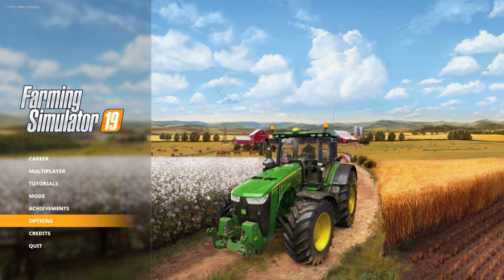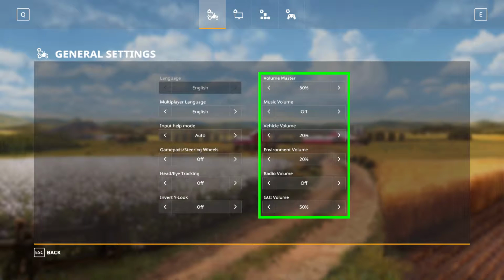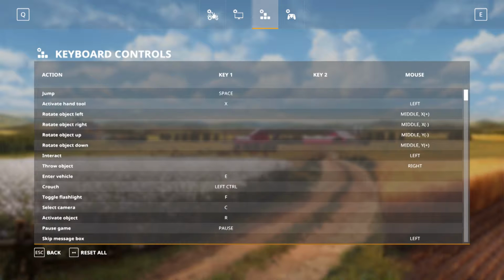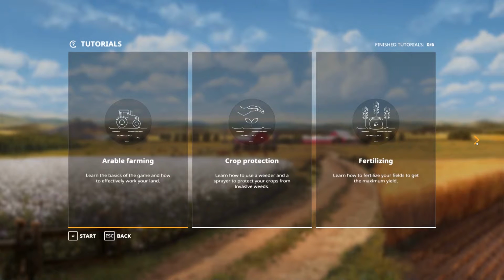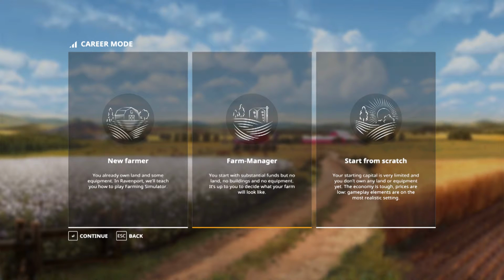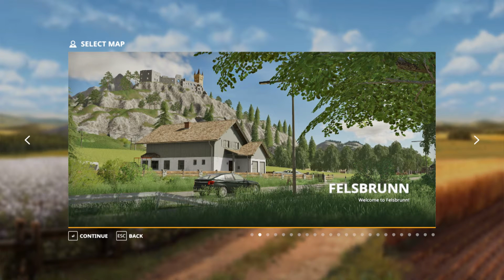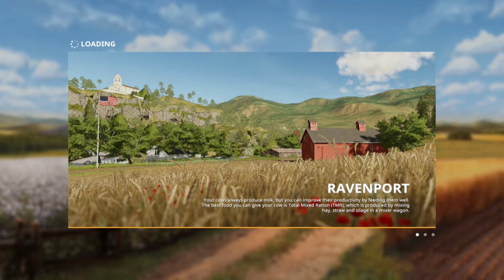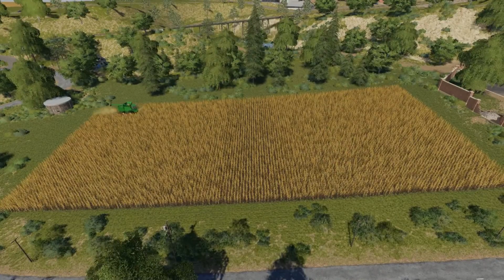🚜 FS19 for Beginners EP1: First Things First 🚜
This first episode is to go over the menu as you start your farming journey. As we progress in the series, we will discuss the in-game menu, mods, DLC, multiplayer server, and whatever else comes up. We will do our best to keep these videos in a 4-7 minute time frame so they are easy to watch for everyone.

This is the beginning of a Farming Simulator series that I have wanted to do for a while now but haven't because of time and not thinking it was needed. After having some interest in FS19 by a few folks in our Discord, I knew it was time to make the video.